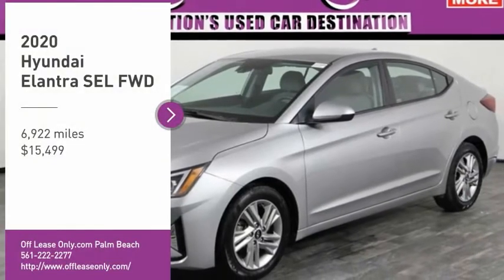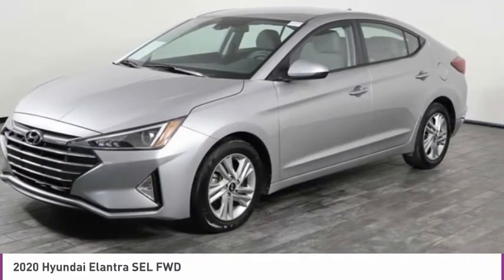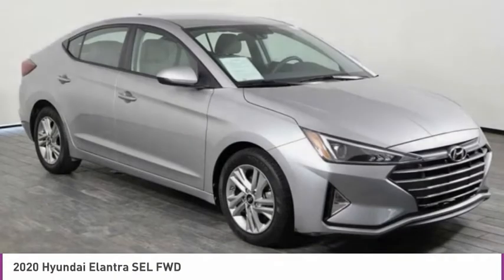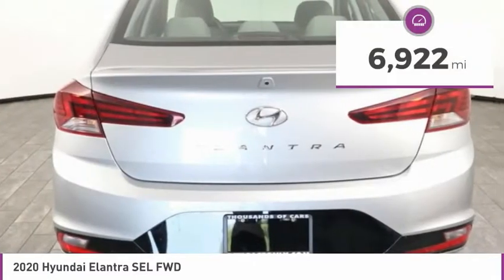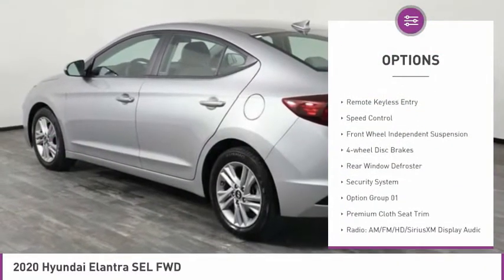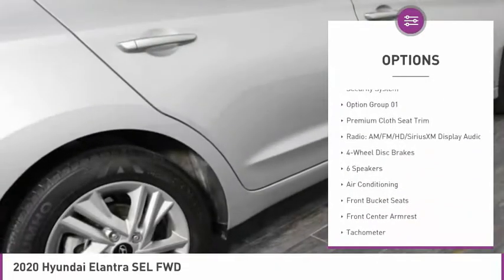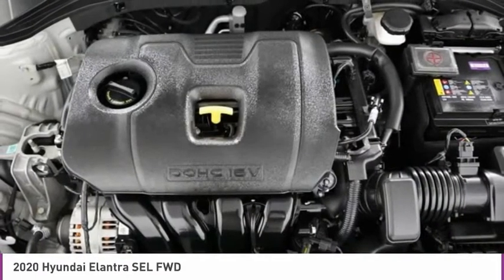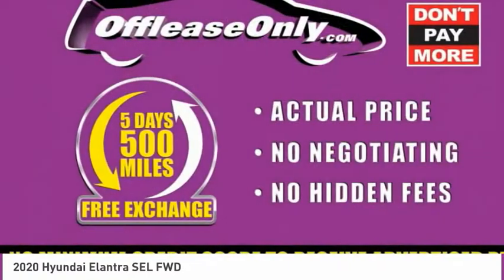2020 Hyundai Elantra C307659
2020 HYUNDAI ELANTRA West Palm Beach, FL
Stock# C307659

Save Big; Original Price was $20,630! Introducing our one of a kind One Owner 2020 Hyundai Elantra SEL Sedan shown in stunning Silver and is waiting for a driver like you! Powered by a robust 2.0 Liter 4 Cylinder generating 147hp while tethered to an Intelligent CVT. Our Front Wheel Drive shows off near 41mpg on the open road while technology, performance, and style make this Elantra the whole package. As you observe the exterior, the well-placed curves, alloy wheels, heated mirrors and muscular stance of this elegant sedan are mesmerizing.
Inside the SEL cabin, you are surrounded with a variety of amenities such as comfortable, premium cloth seats, Bluetooth hands-free phone system, Android Auto and Apple CarPlay, a 6-speaker audio system with a 7-inch touchscreen display, MP3, HD radio, available satellite radio, and USB and auxiliary input jacks, keyless entry, and steering-wheel-mounted Bluetooth, audio and cruise controls.
Our Hyundai also rewards you with peace of mind thanks to the rearview camera, brake assist, lane keep assist, driver attention assist, traction control, and multiple airbags. Safe, stylish, and efficient, our Elantra certainly stands out, and is an intelligent choice for you!